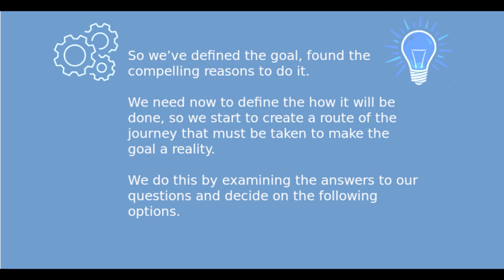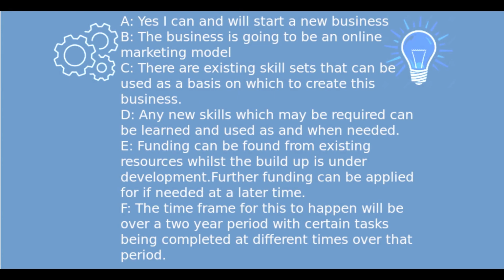Goals That Stick,: The 4-Step Start. The Commitment Formula part 1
The difference between a wish and a goal? Process.
Before any achievement comes into focus, something else must happen first: clarity, commitment, and a clear path forward. In this series, you'll discover a proven 4-step structure to turn intention into momentum — and goals into results.

These steps aren’t just practical — they’re psychological. Each one primes your mind for action, increases follow-through, and builds confidence before you even begin.

Start smart. Stay on track. Succeed by design.

🎯 "Insight begins with awareness—but transformation starts when you take action. Download your free guide below and keep the shift going."